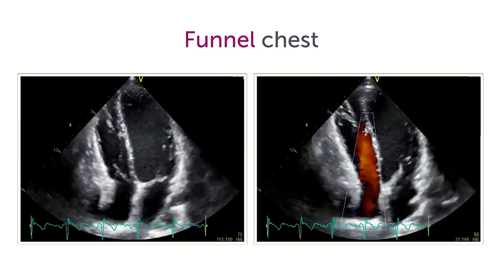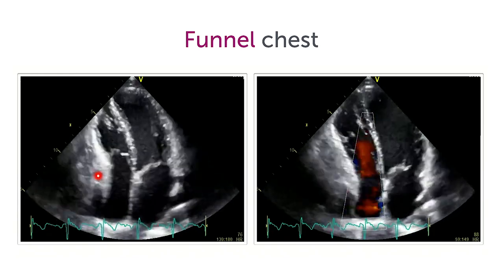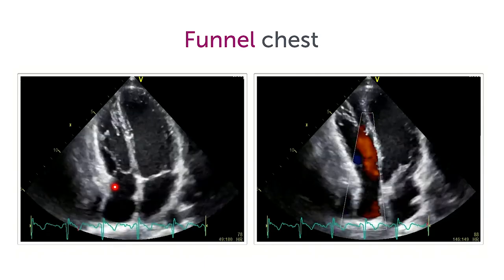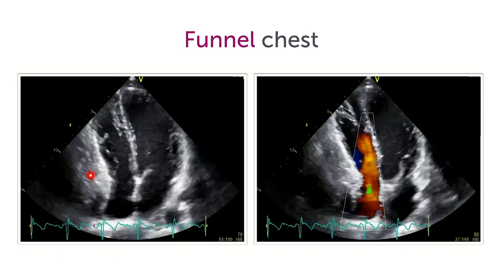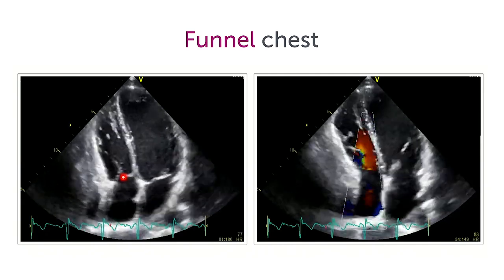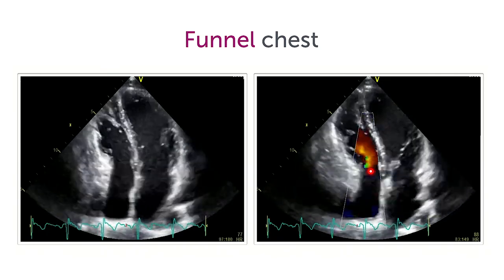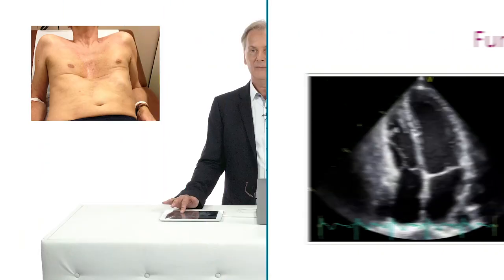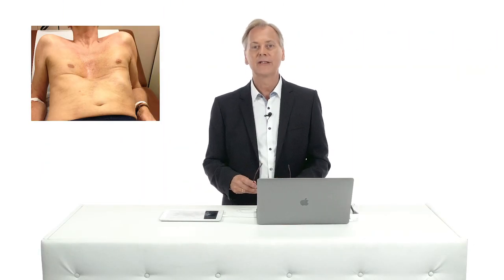How can a funnel chest affect the echocardiogram?